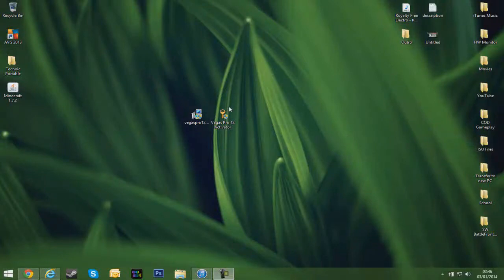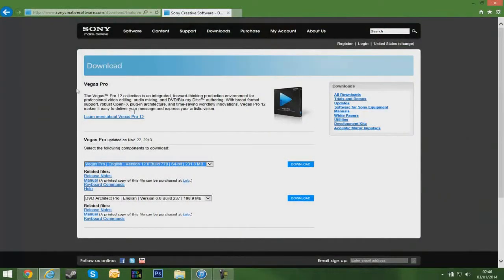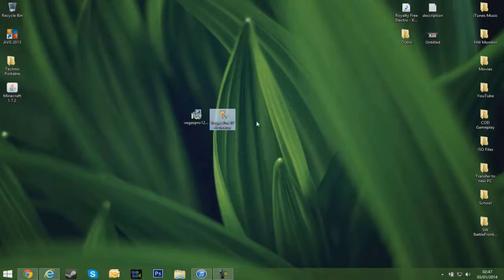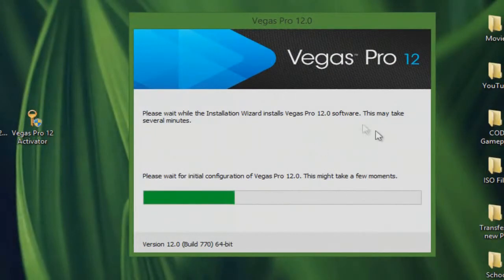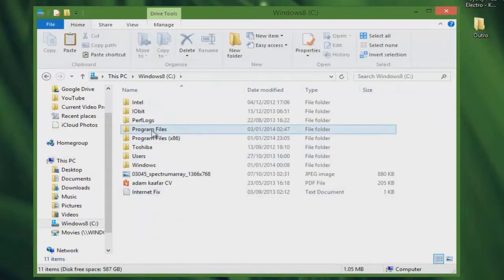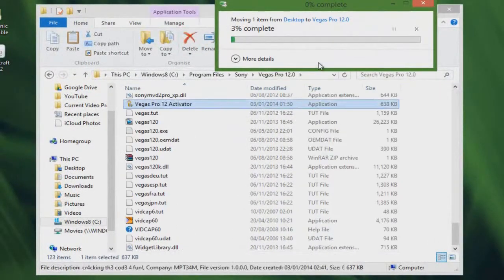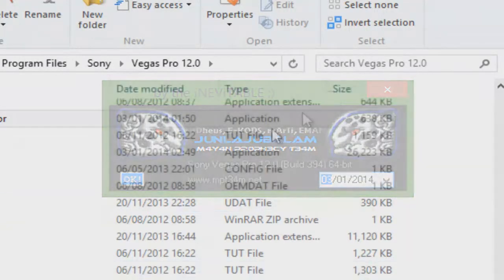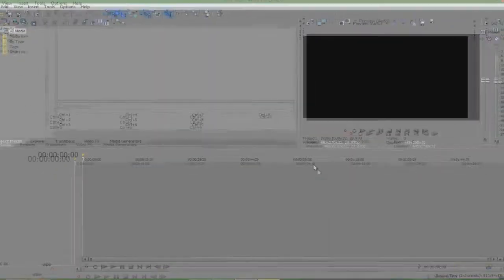How To Get Sony Vegas Pro 12 For Free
Any Video Requests? Personal Message me them on YouTube.